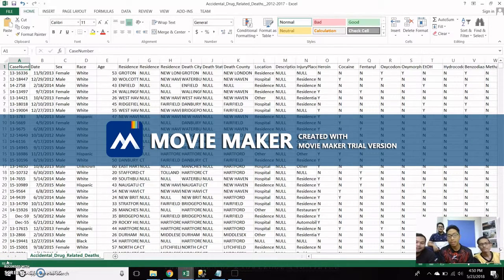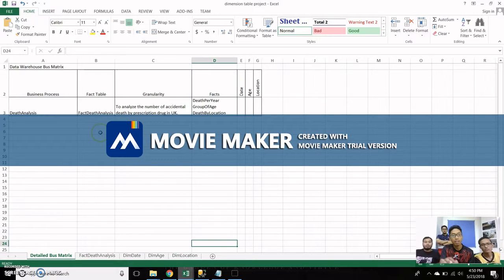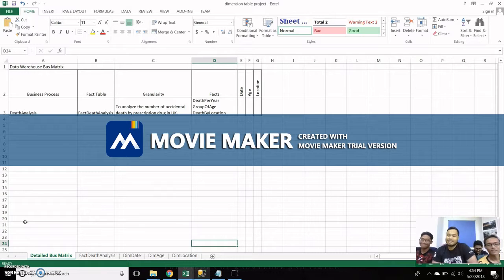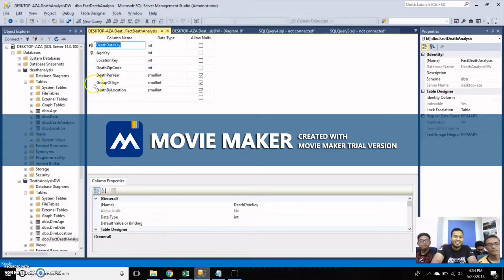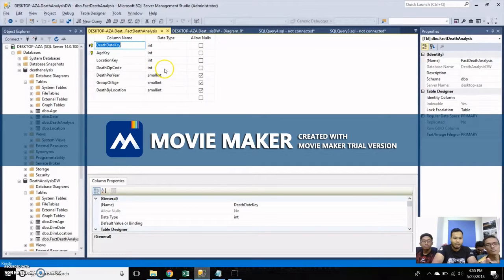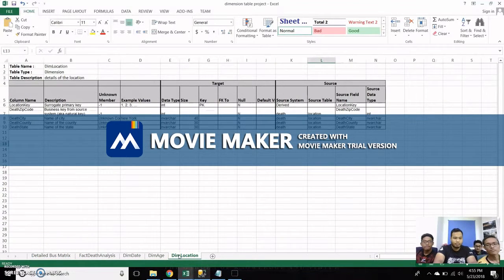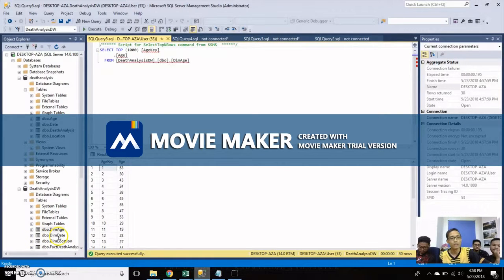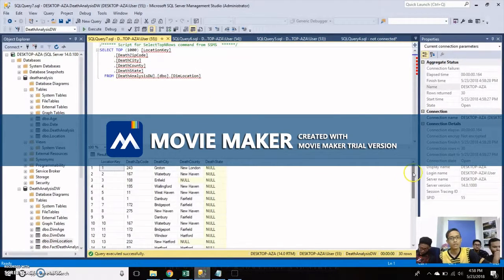IIUM DW Project Presentation Group G